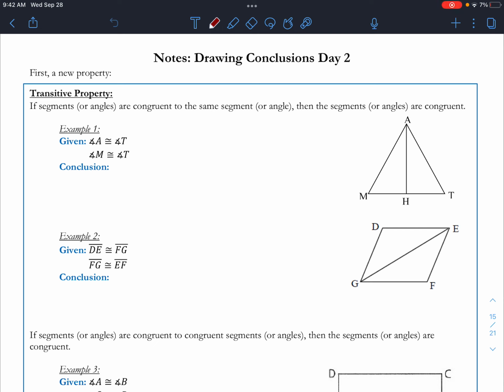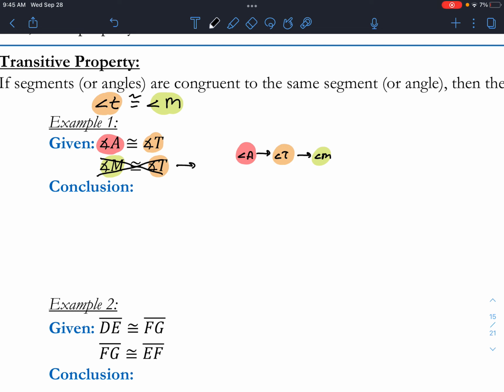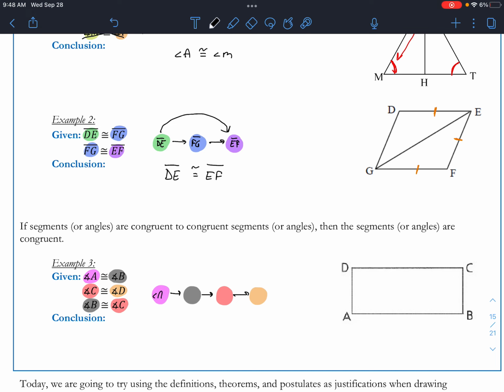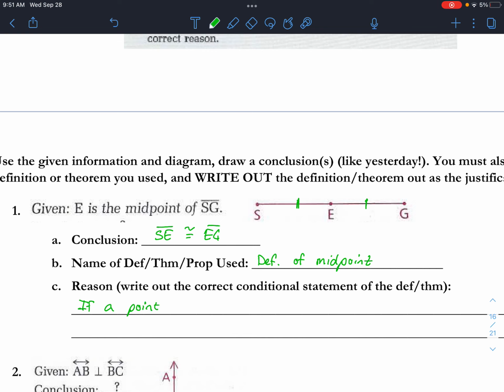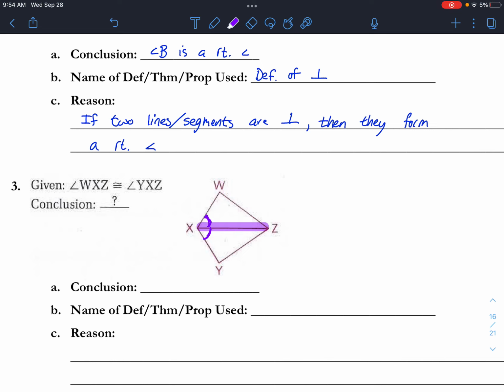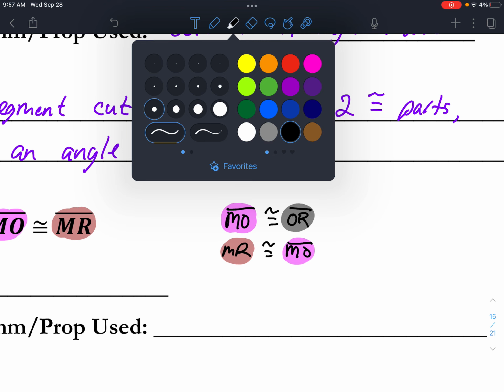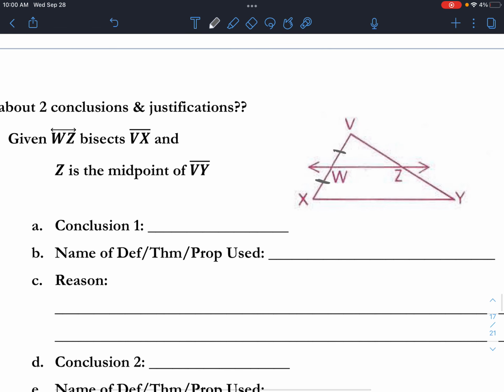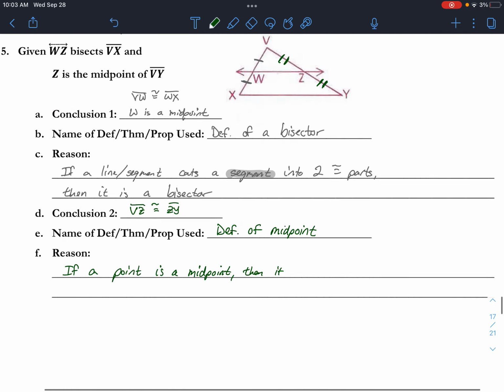M217 Drawing Conclusions Day 2 Notes